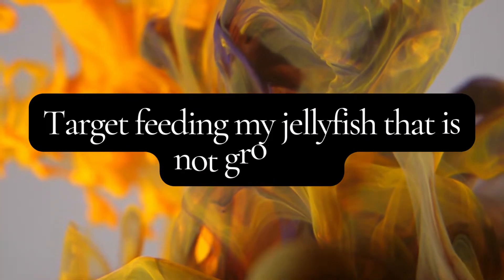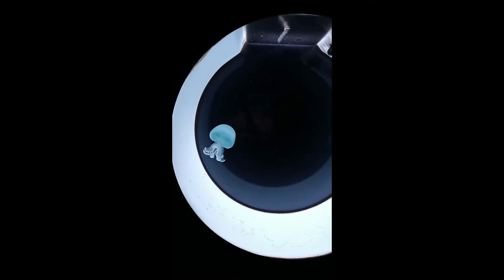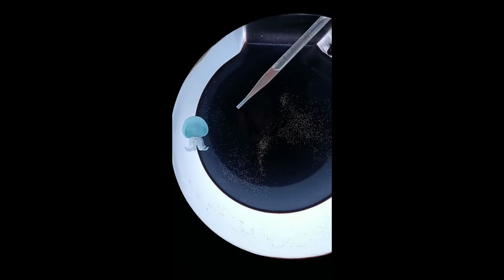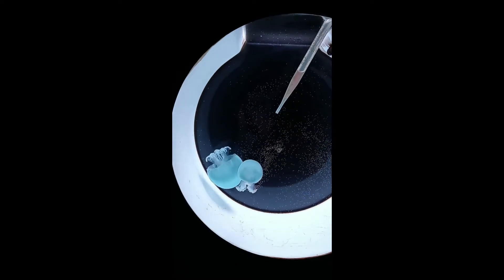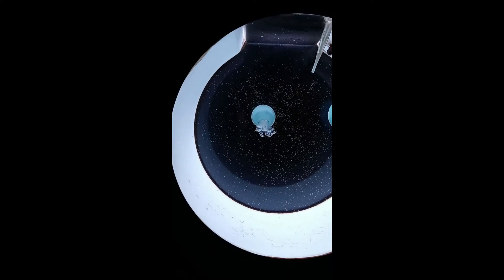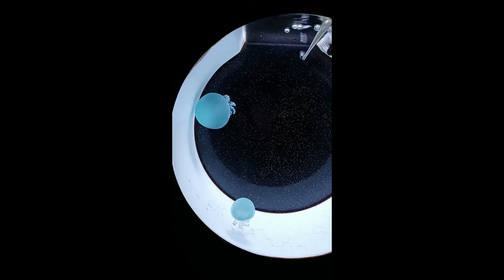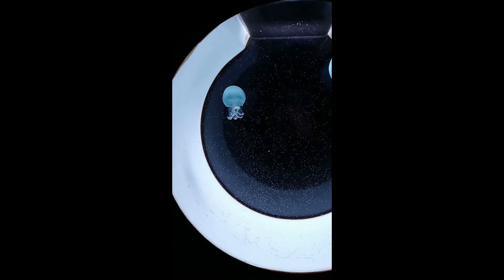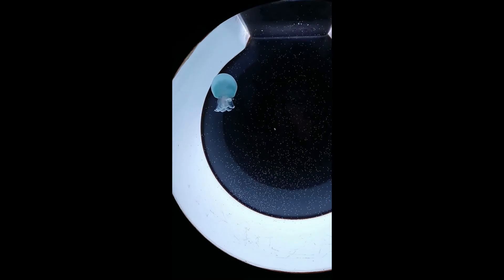Target feeding my pet jellyfish that is not growing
These pet cannonball jellyfish are the same age. I purchased them at the same time and the small one is not growing. He is not shrinking but I am concerned that he is not getting enough brine shrimp to grow. I decided to start target feeding to make sure that he is getting enough food.